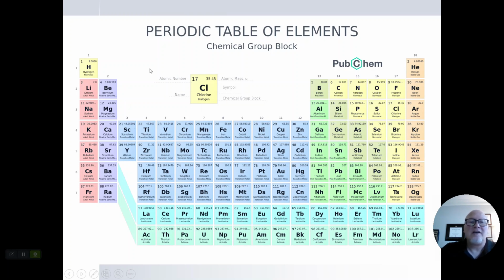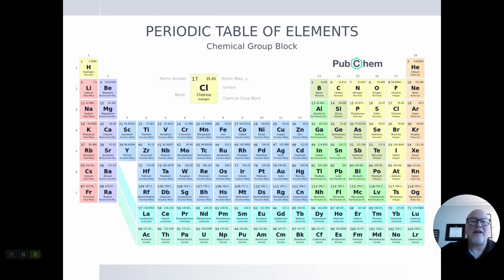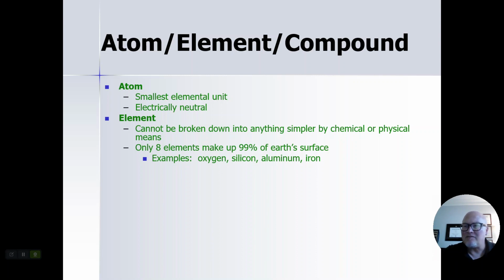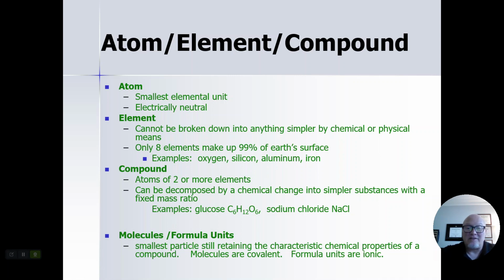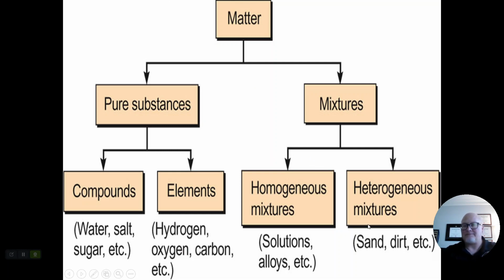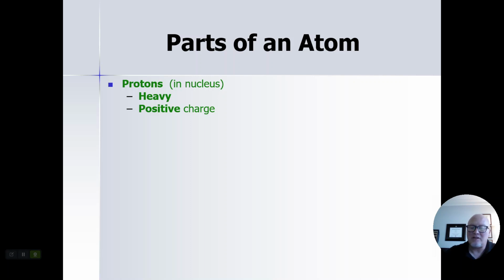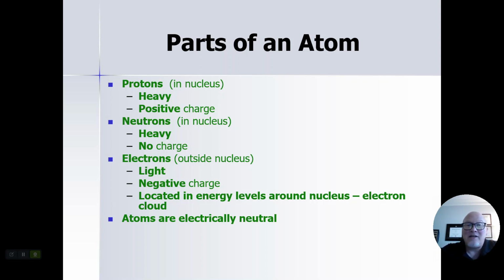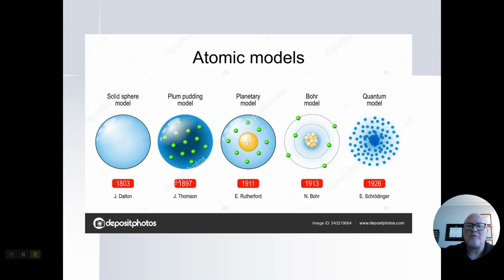Atoms and Molecules Part 1